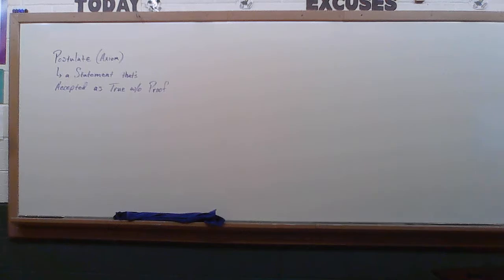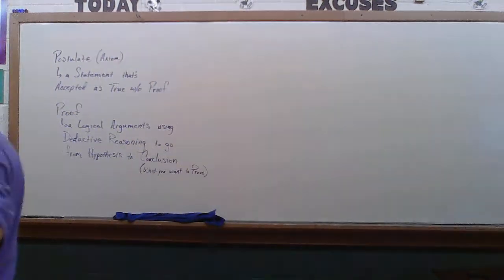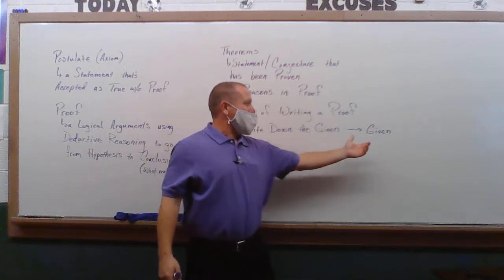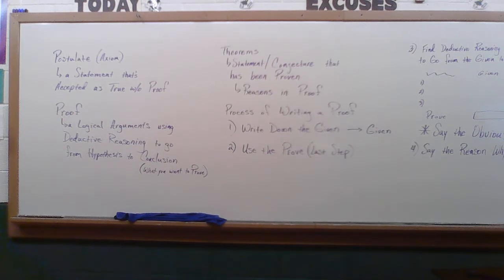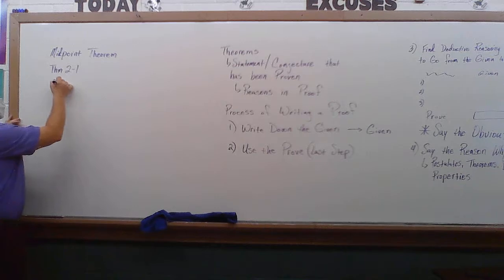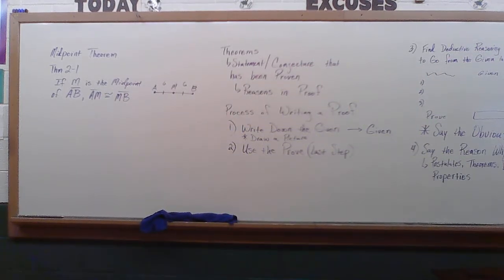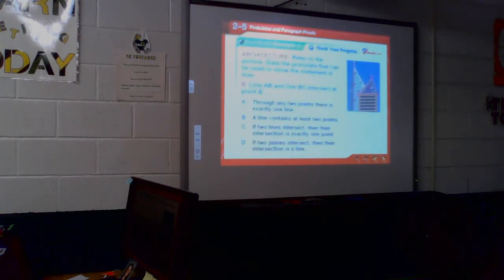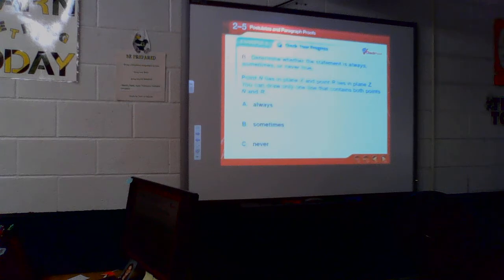Geom 2 5